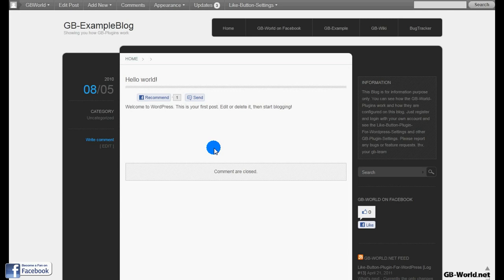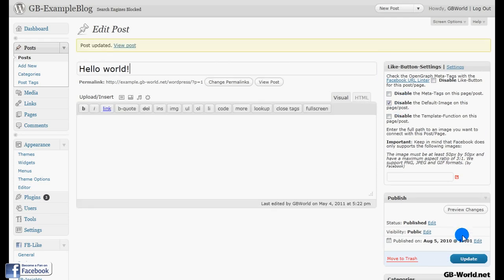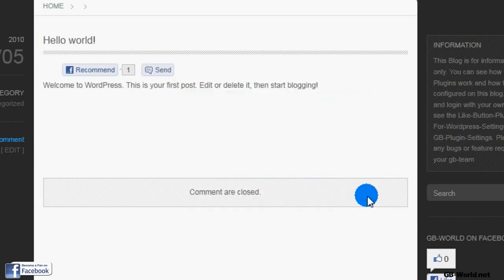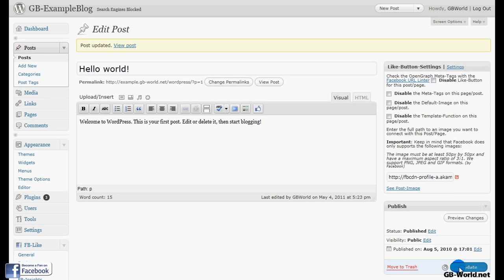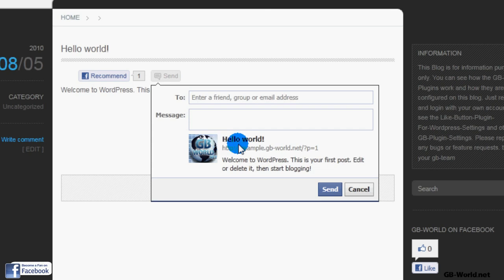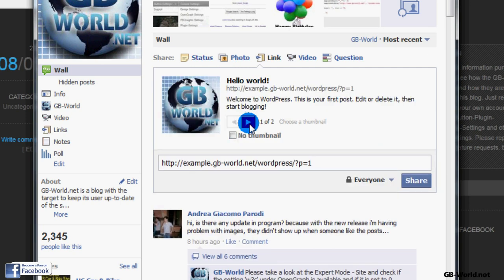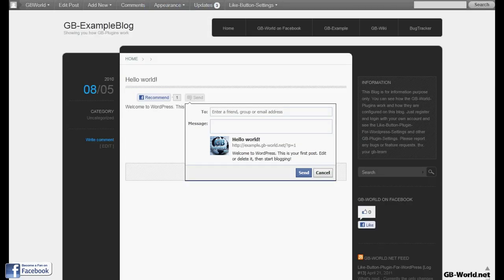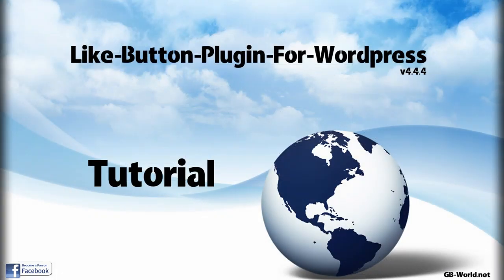How to use the Image-Tag of the Like-Button (Tutorial)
This is another Like-Button-Plugin-For-Wordpress Tutorial for version [v4.4.4].

This Tutorial explains how you can use and define the image-tags correct and how you can update the meta-tag information on Facebook if you change something or fixed a bug.